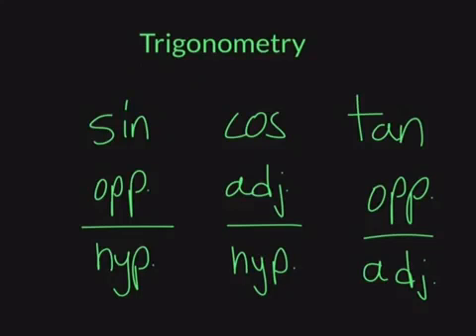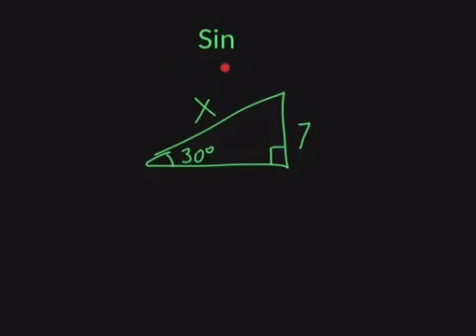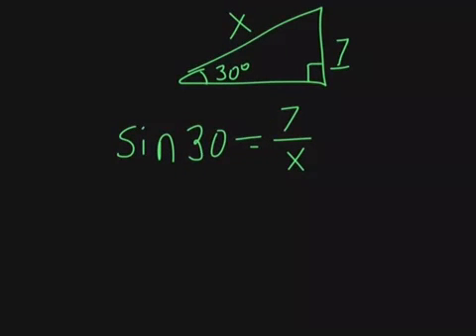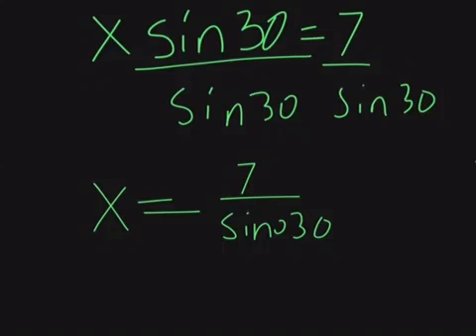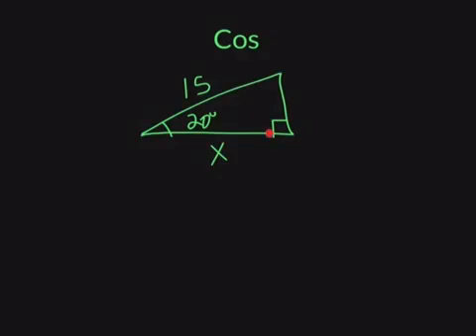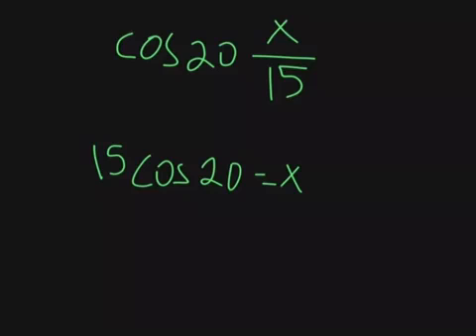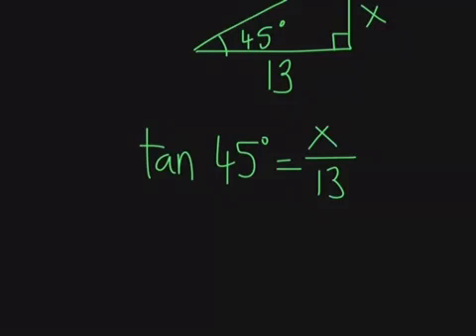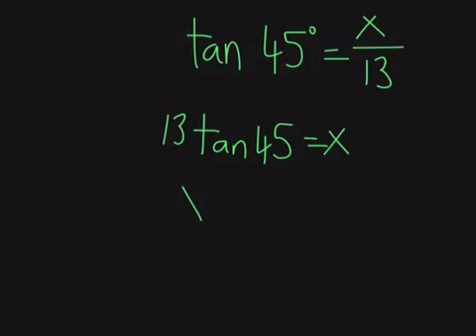Grade 10: trigonometry Basics: mathapple101